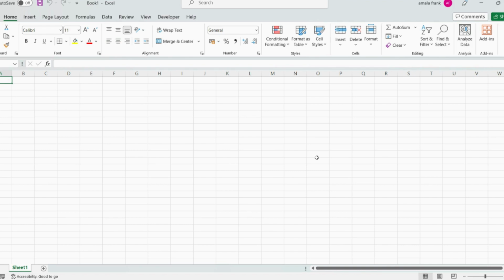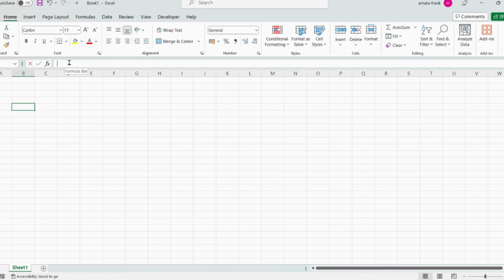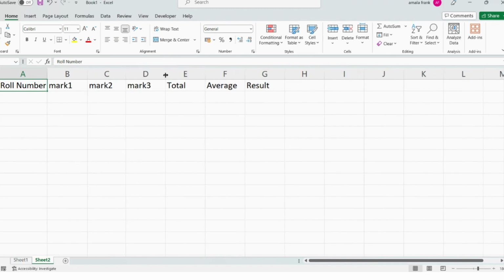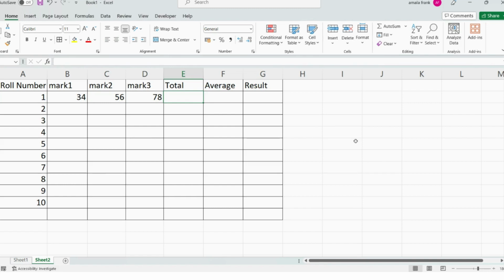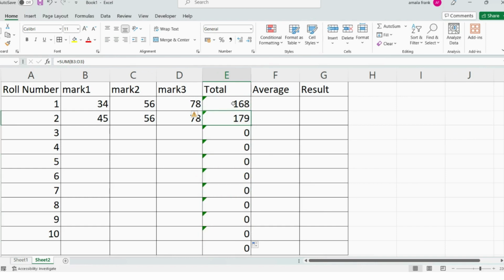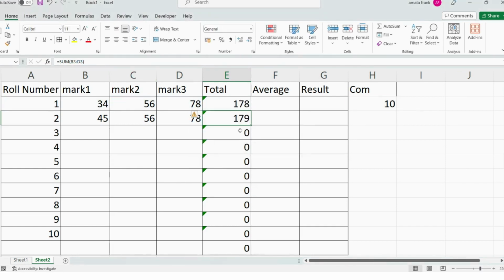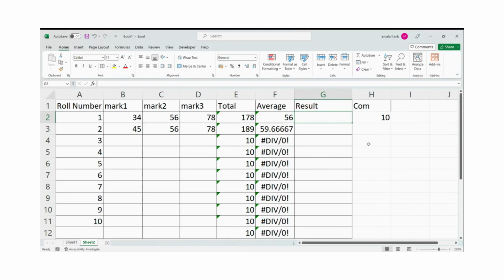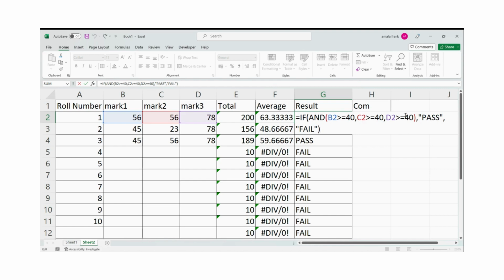Introduction to MS Excel Zero to Hero in Excel exceltutorforall #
This video to show you Excel basic and formula. MS- Excel is important applications which we can use for simple calculations to advanced. exceltutorforall exceltips